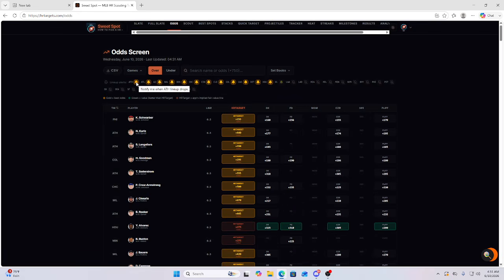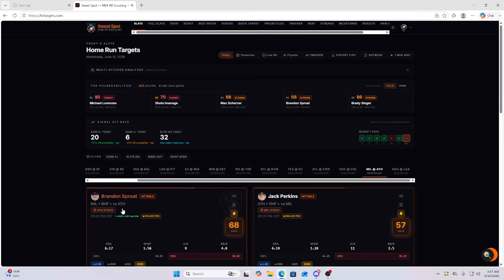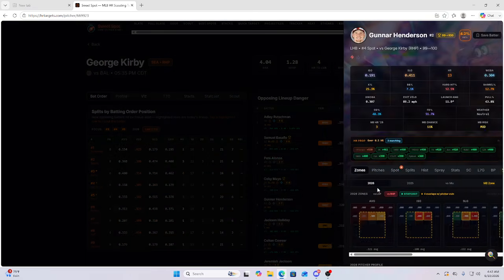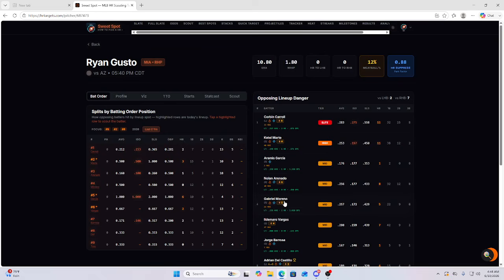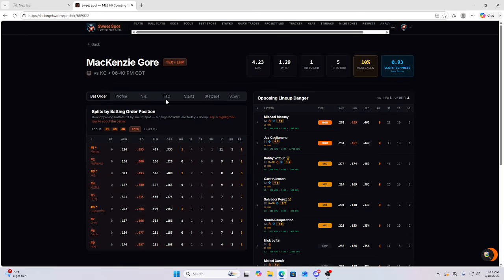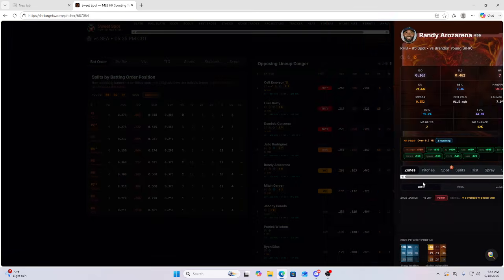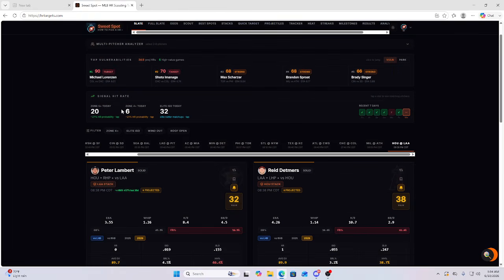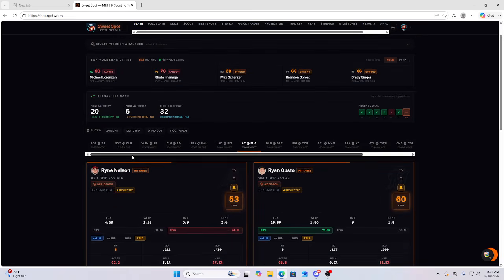WEDNESDAY FULL SLATE BREAKDOWN 6/10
MLB SLATE BREAKDOWN !!